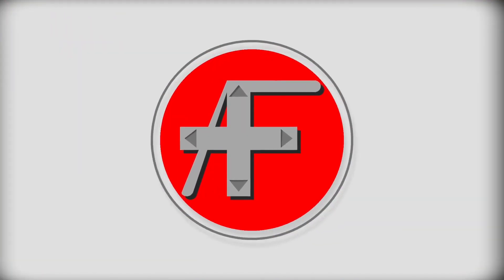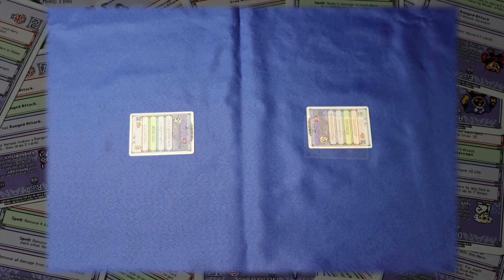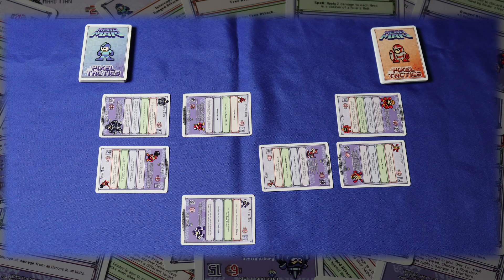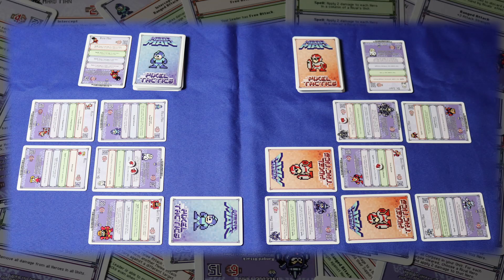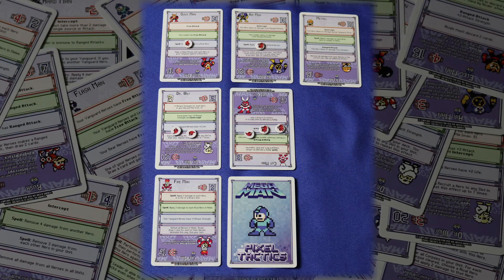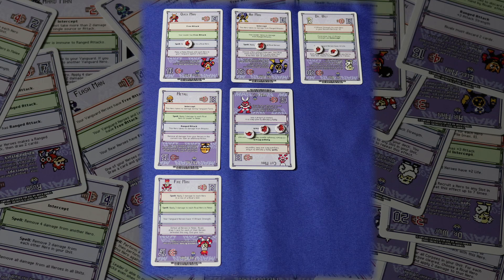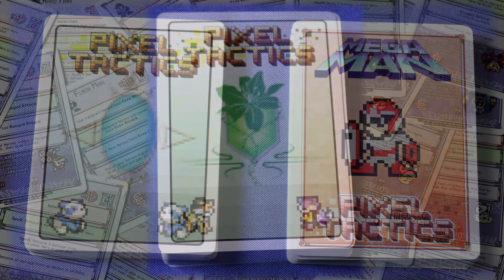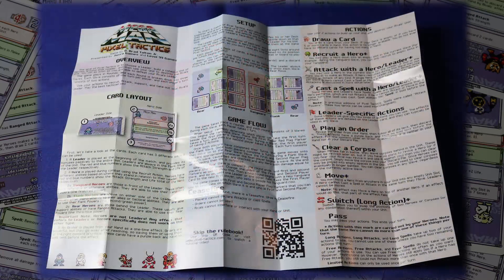AtF Mega May: Pixel Tactics (Mega Man Blue Edition) - a dueling card game by Level 99 Games!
Welcome back one and all, tonight we're going to be looking at Pixel Tactics, a rather unique dueling card game by Level 99 Games! Although we're specifically looking at the Mega Man version, the rules apply to all physical versions of the game.

Chapters
0:00 - Intro
0:31 - Setup
1:08 - Ceasefire Round Actions: Draw, and Recruit
2:10 - Hero Cards
2:46 - Actions: Attack, Move, and Switch
3:46 - Actions: Spells, Orders, and Removing Corpses
4:34 - Victory and Defeat
4:51 - Playing with Multiple Sets
5:31 - Promo Cards
6:03 - Component Quality
6:35 - Conclusion